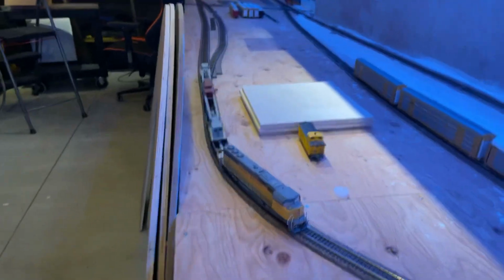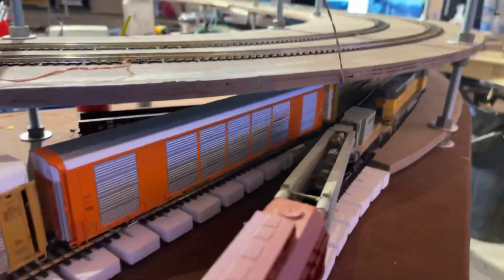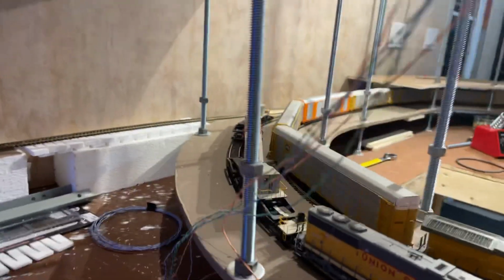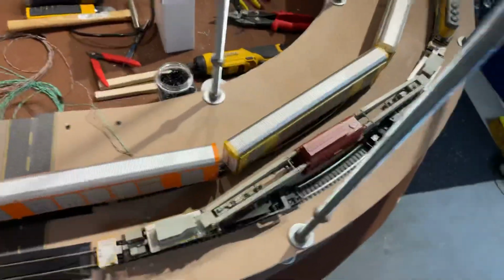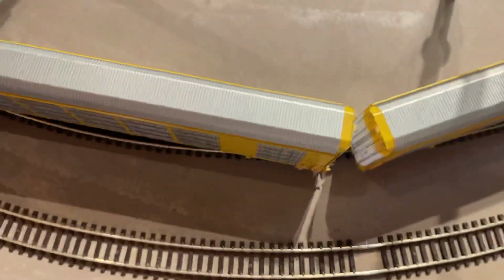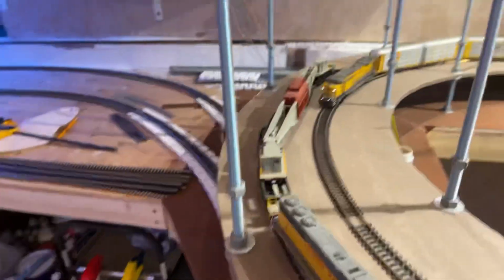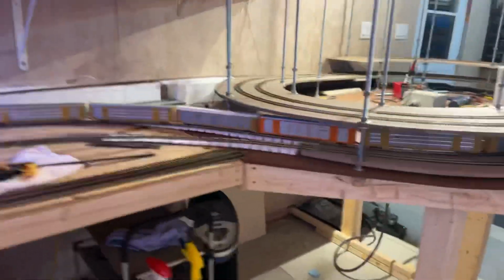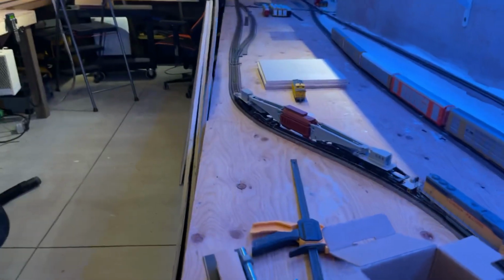Bachmann Schnabel car on the helix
One of the ways to test the helix. Curves and 2% grade. Run the bachmann schnabel car and some auto racks. See if they hit. Or fall off the track.